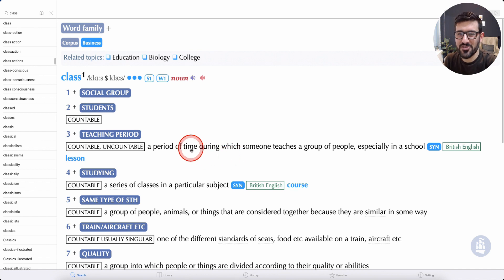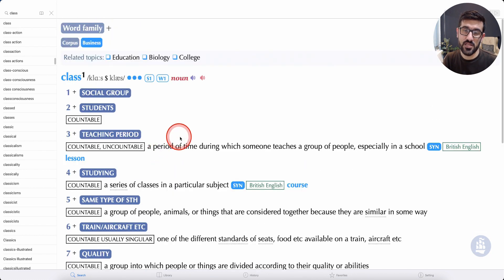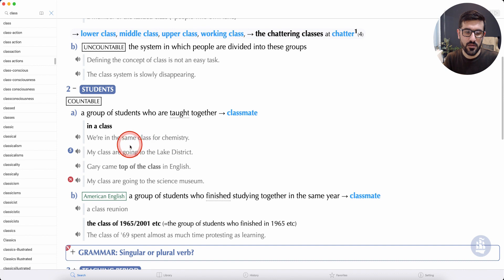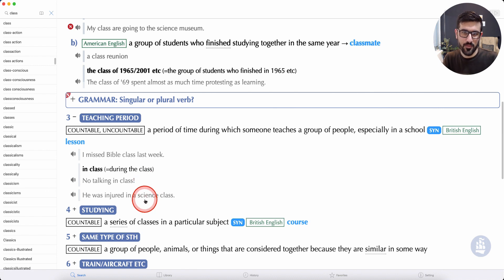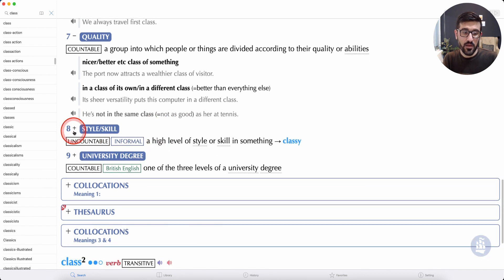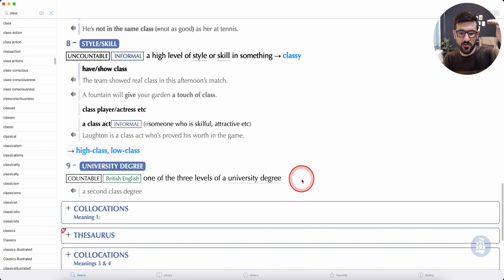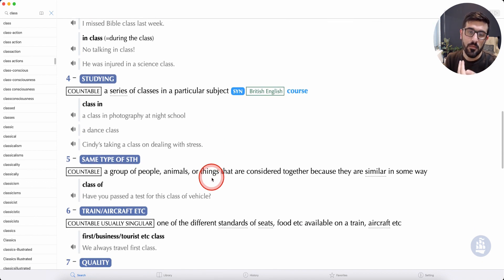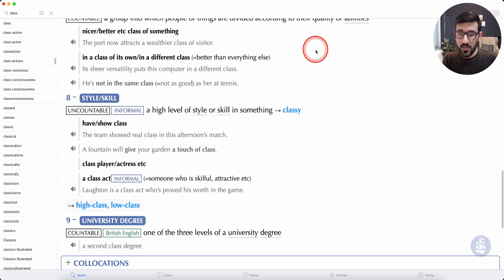٩ واتای وشەی Class + چەند تێبینییەک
لەم ڤیدیۆیەدا بەرچاوڕوونی لەسەر واتای وشەکان دەخەمە ڕوو و وشەی Classـم بە نمونە هێناوەتەوە کە زیاتر لە ٩ واتای جیاوازی هەیە.

فەرهەنگی ئۆکسفۆرد و کەیمبریج و لۆنگمەن بە خۆڕایی بۆ ئەندرۆید و ئای ئۆ ئێس دابگرە